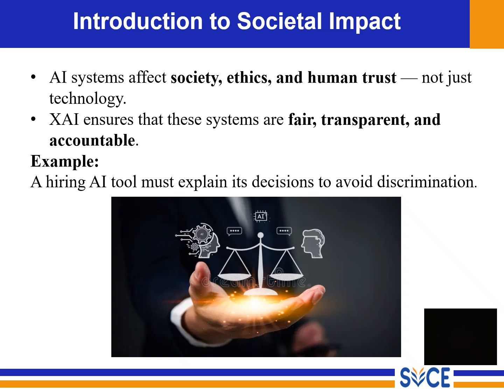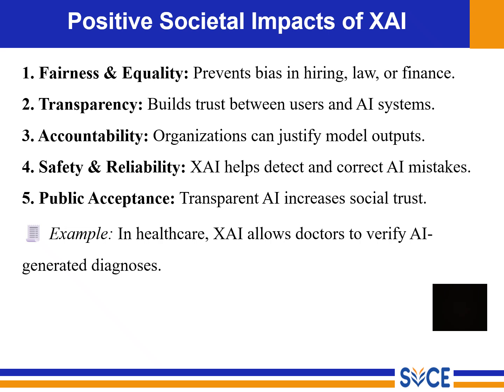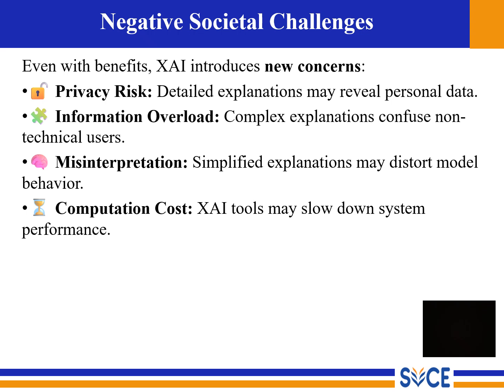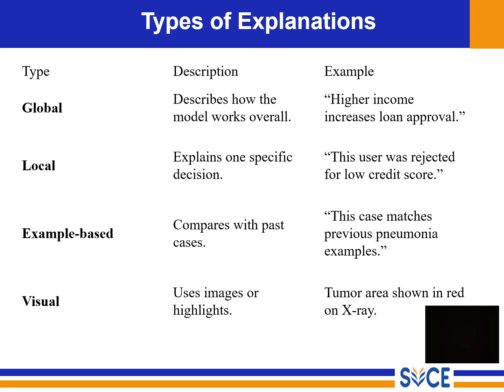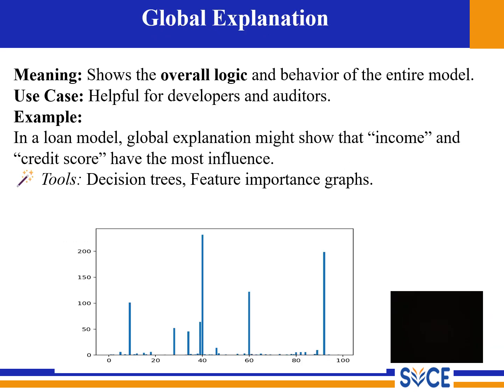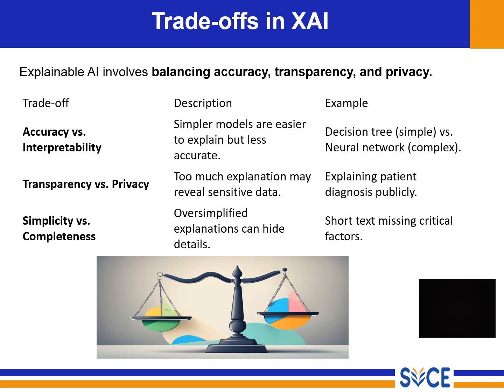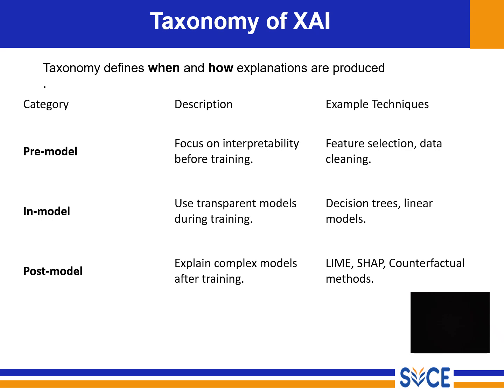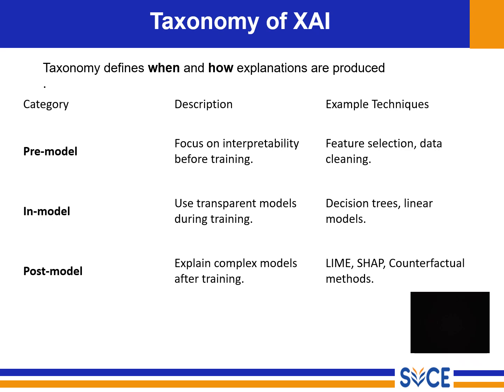CS22037-U1- Societal Impact, Types of Explanations, Trade offs, and Taxonomy